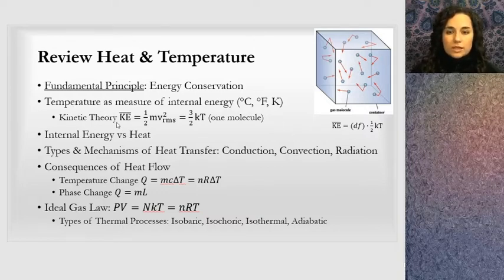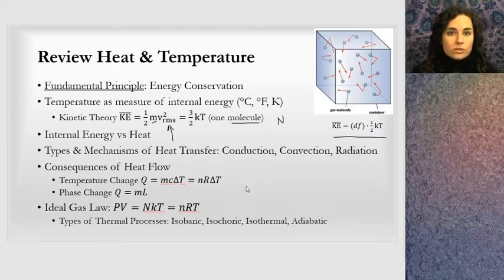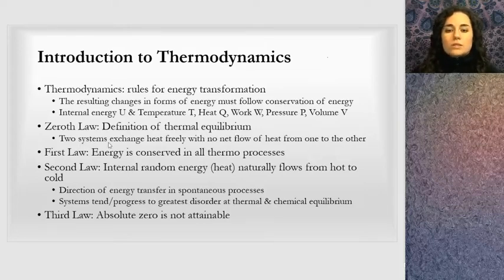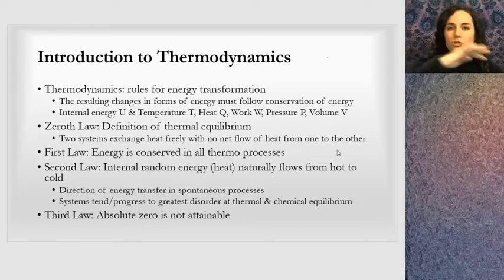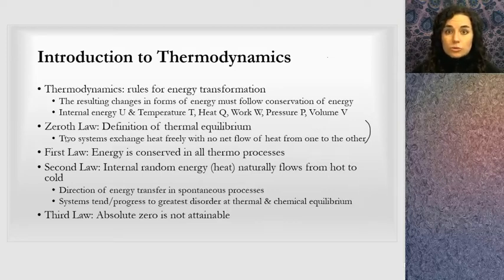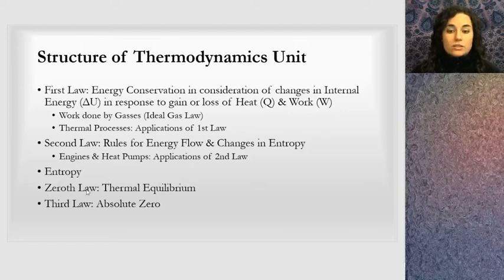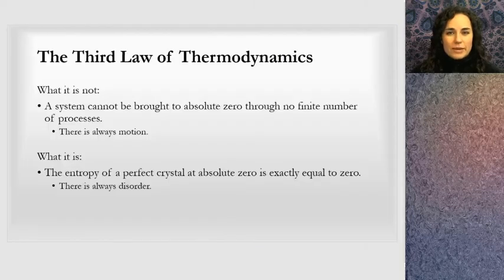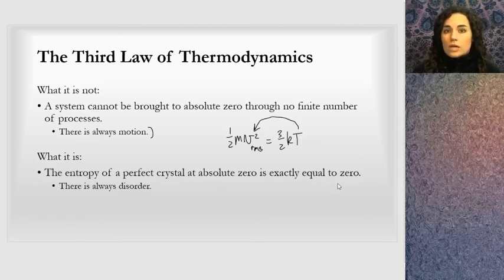Introduction to Thermodynamics, The Third Law of Thermodynamics (Heat & Thermodynamics)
An introduction to the Thermodynamics unit reviewing relevant material from Heat & Temperature as well as introducing the major ideas of thermodynamics. Includes a short conceptual explanation of the Third Law of Thermodynamics. Relevant to algebra-based General Physics curriculum.

0:00 Review Heat & Temperature
3:55 Introduction to Thermodynamics
8:33 Structure of Thermodynamics Unit
10:12 The Third Law of Thermodynamics

First Law of Thermo:
Thermal Processes:
Second Law of Thermo:
Applications of Thermo & Heat Engines:
Entropy: